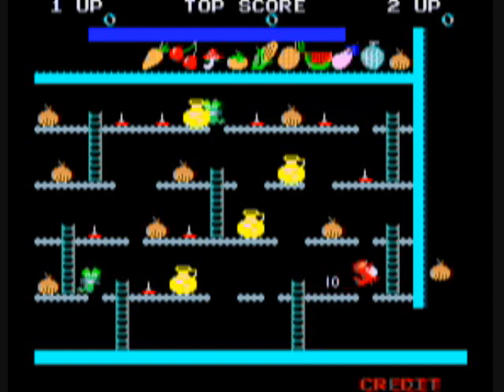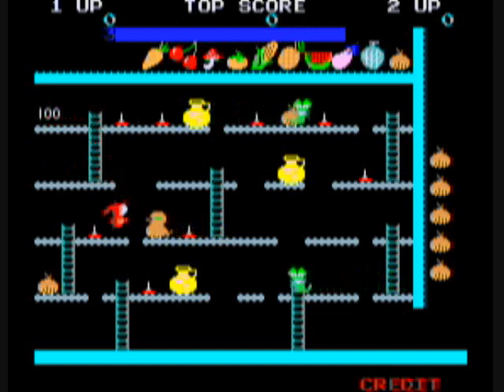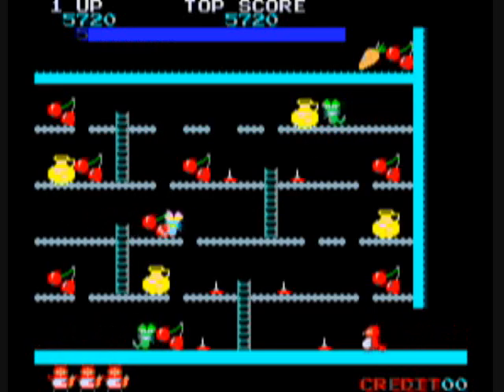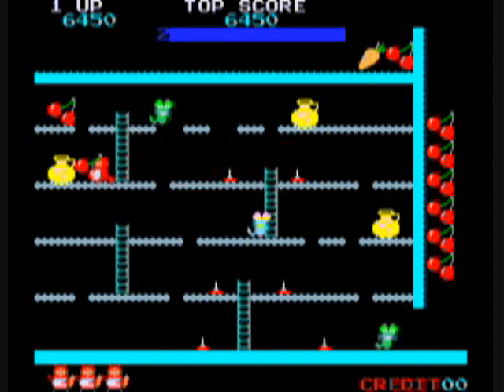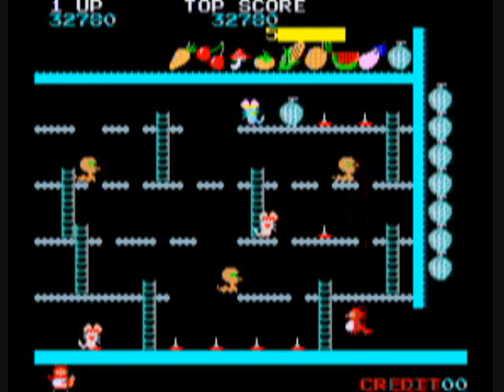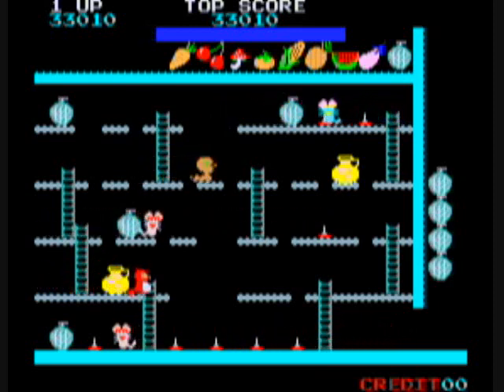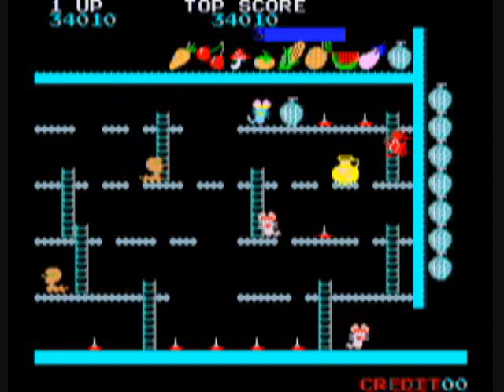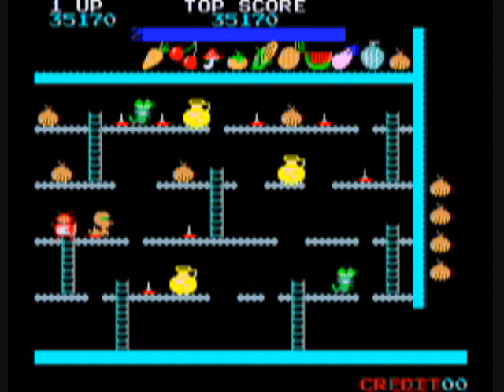Ponpoko, 1982 Sigma/Venture Line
Endearingly cute Donkey Kong-like game where you control a raccoon dog, climbing up ladders while avoiding enemies and collecting all the fruits to end the level.  You must learn the dynamics of jumping in this game-- being stationary and pressing the jump button will make you jump a VERY short distance, and jumping while running will make you jump much further (holding down the jump button longer makes no difference).  This is crucial because there will be short gaps, long gaps, and small spikes to vault.  You have NO defense against any enemies; you must learn to re-route or wait, or stay on a ladder between enemies above and below you.  Patience is the key-- but do remember you are timed and you get FAR less bonus points when the timer is low upon completion of a round.  Among the foodstuffs you collect will be yellow jars.  Some will yield points and some will contain a snake!  The snake is slow-moving but will emerge a second after you run over the jar.  He will pace back and forth from one end of the platform to the other, just like the mice (how are mice deadly to a raccoon dog??), and are not hindered by gaps in the floor.  Consecutively collected foods and jars can yield nice successive bonus points.  Contact with any enemy or spike or falling through any gap is fatal.  The challenge in this game and requirement of strategy appeals to me, even if the graphics aren't much to write home about.  Dig that silly, crazy Ponpoko song during the attract mode!  And also the funky sound effects!  Bair-rair!